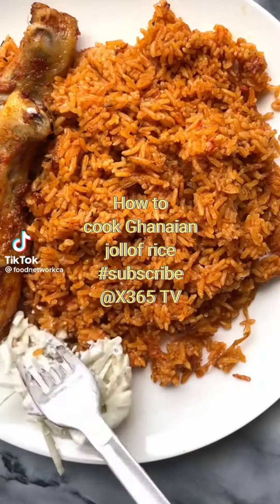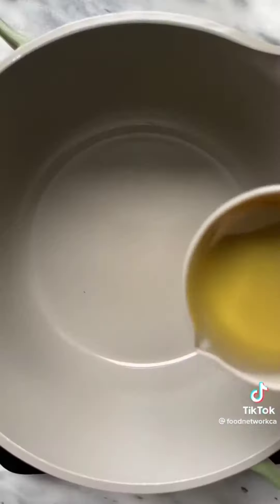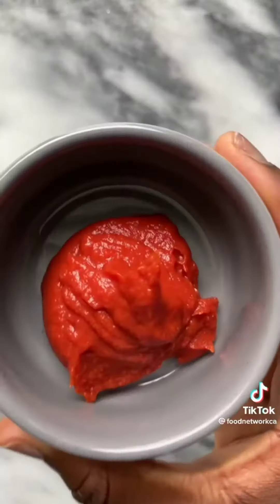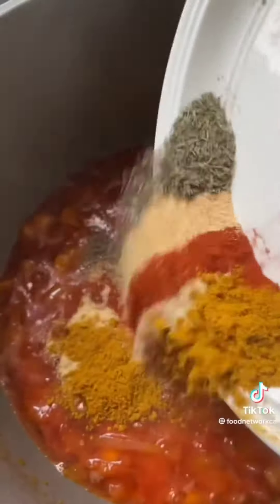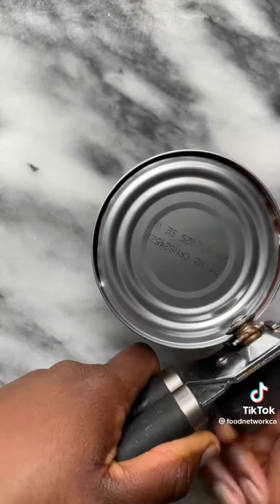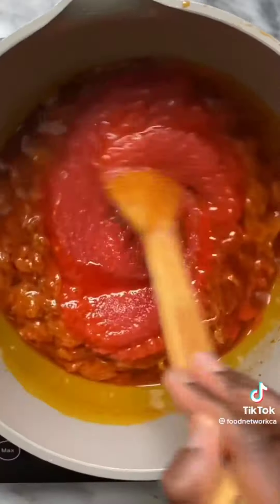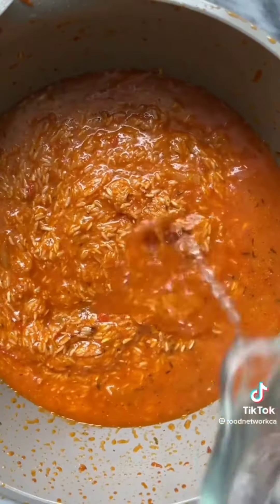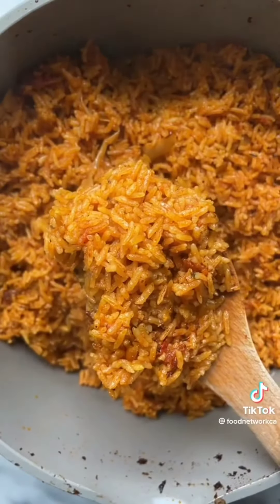How to cook Ghanaian jollof rice